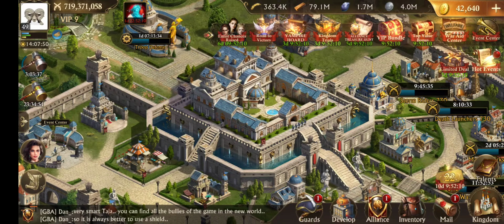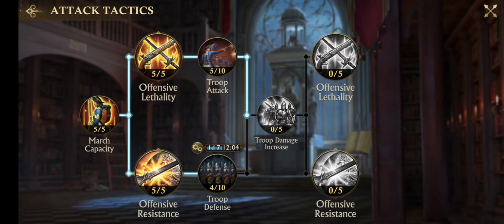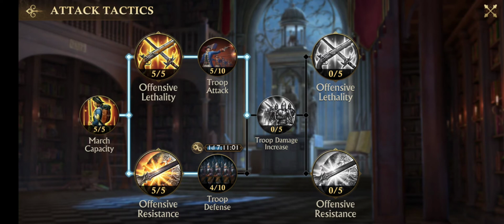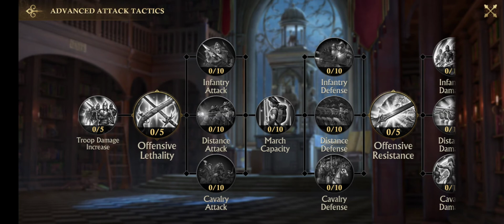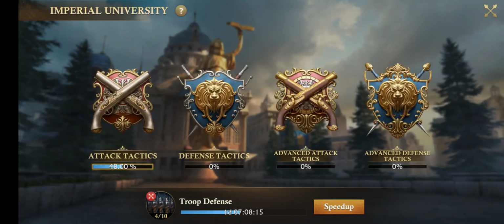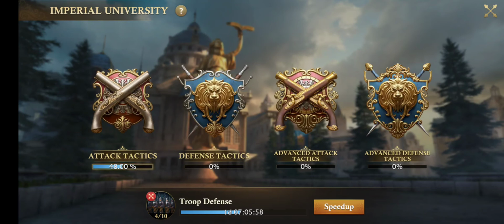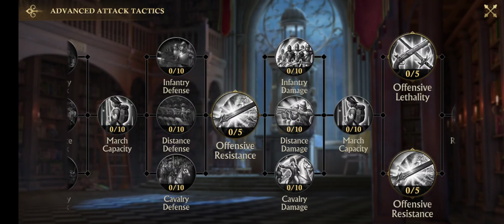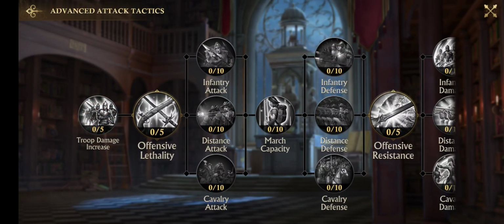Imperial University - Time to get those school books out for this new feature.